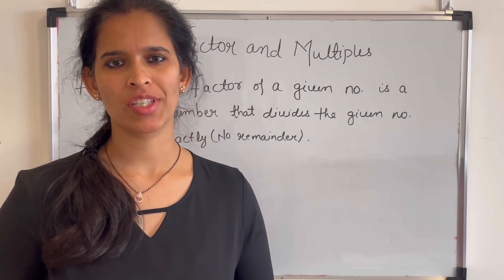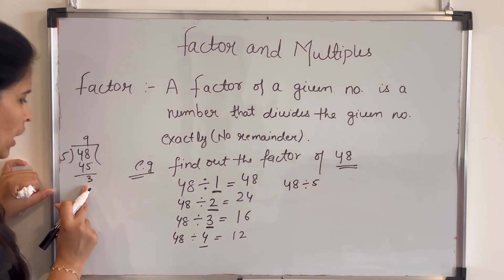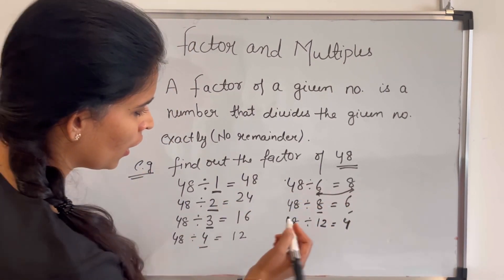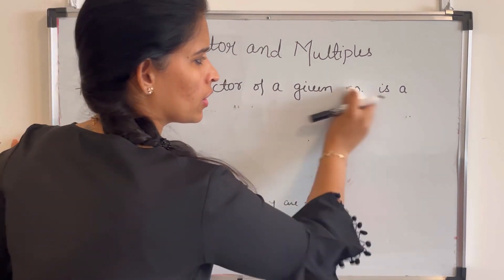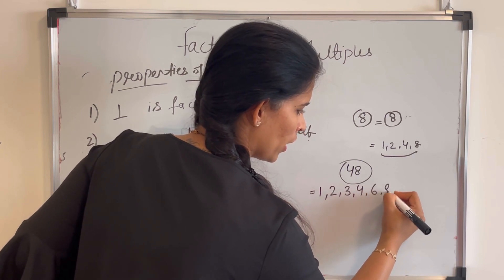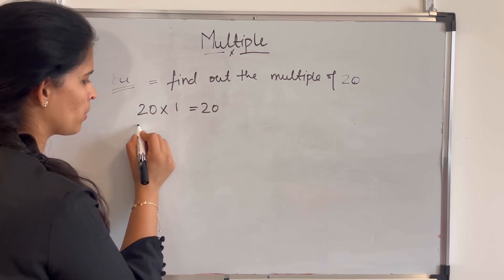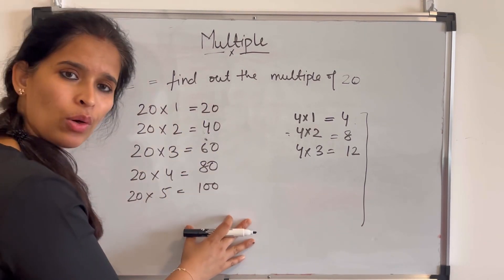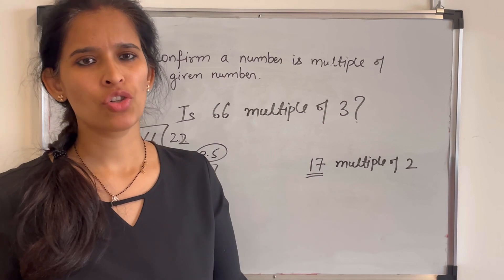Factors and multiple for class (4-6)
What does mean of factors, how to find factors of certain no., properties of factors, Meaning of multiple, how to find multiple of certain no., properties of multiple…..